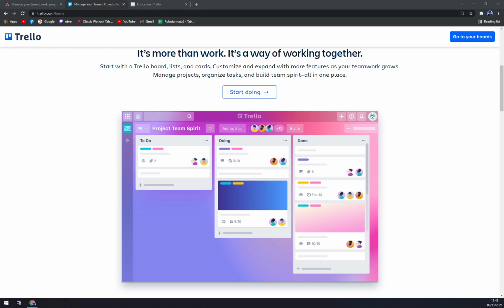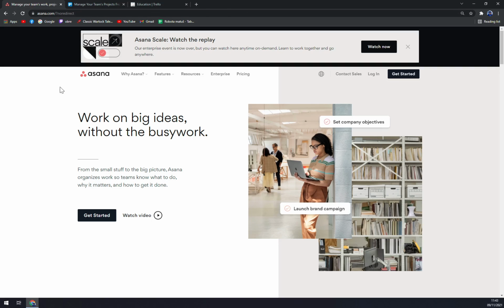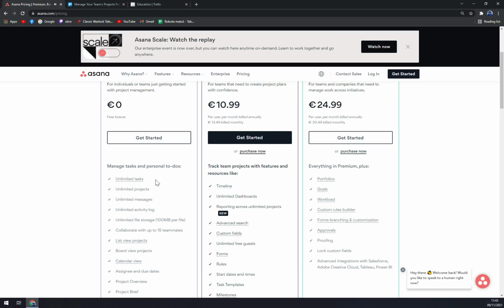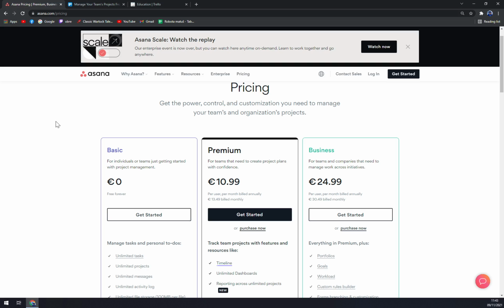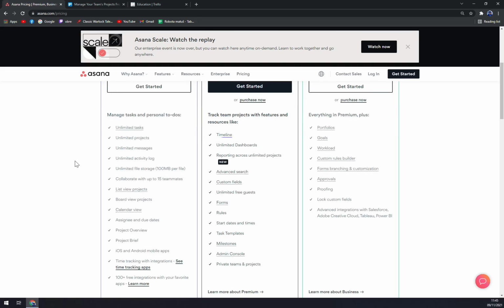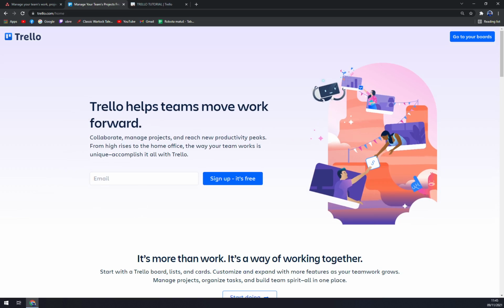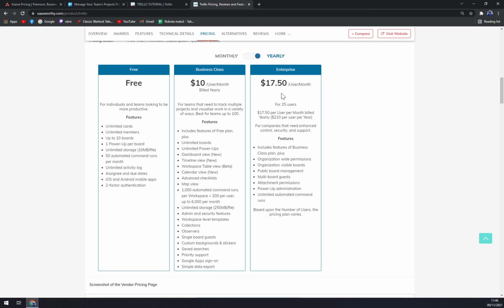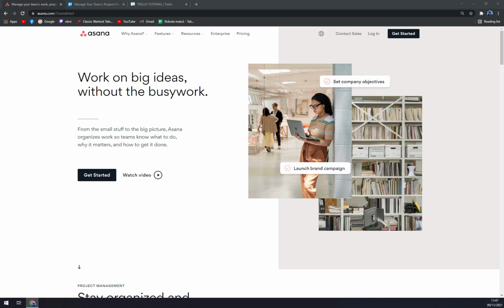Asana vs Trello - Which One is Better ?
‏‏‎ ‎ In this video you will learn Asana vs Trello - Which One is Better ?

GET AMAZING FREE Tools For Your Youtube Channel To Get More Views:
Tubebuddy (For GROWTH on Youtube):